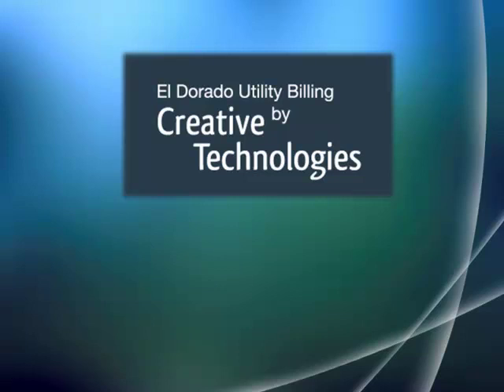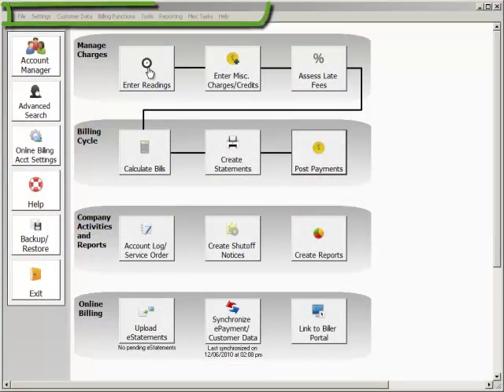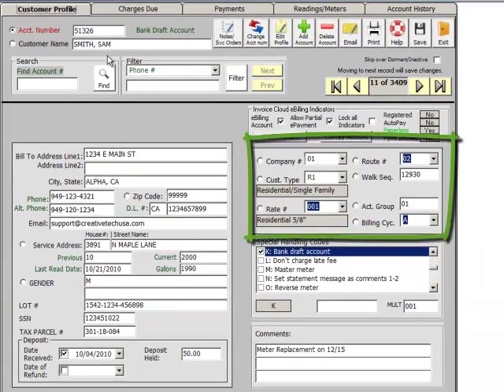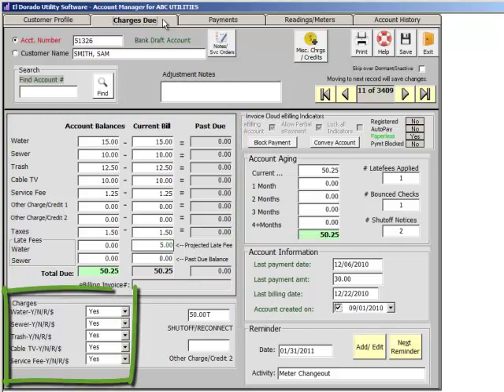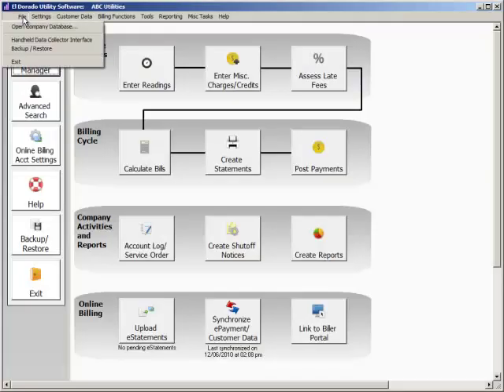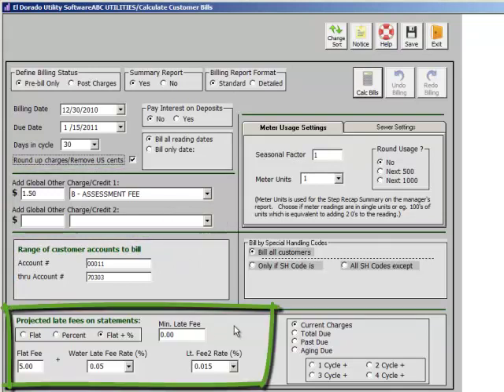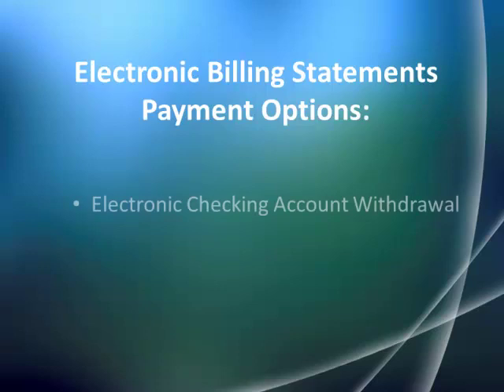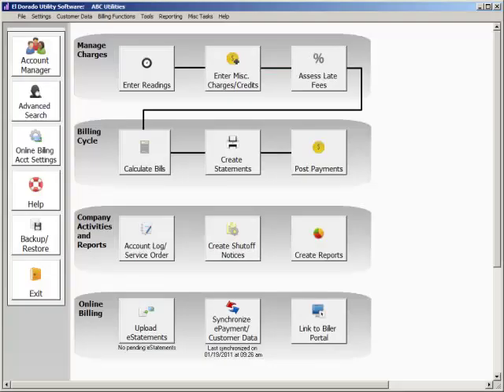Utility Billing By Creative Technologies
El Dorado Utility Billing Software by Creative Technologies, water, solar, gas and electric billing software suite.